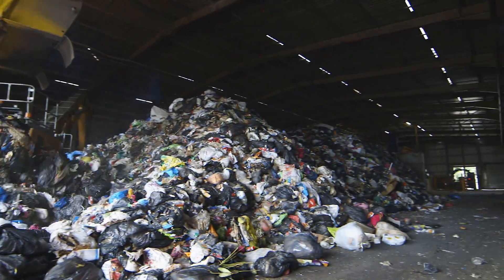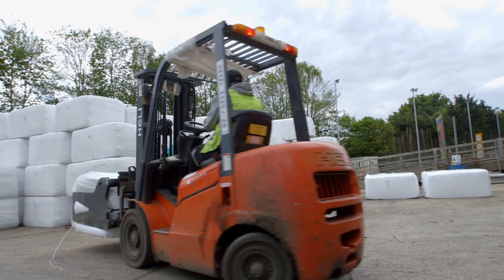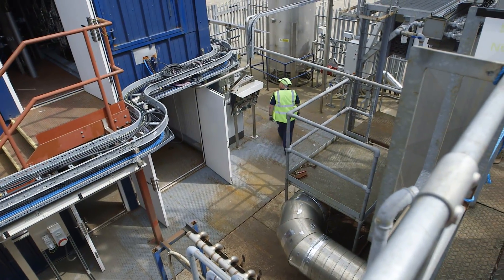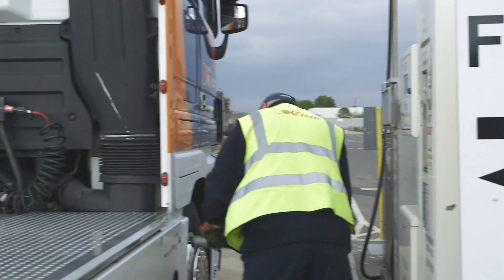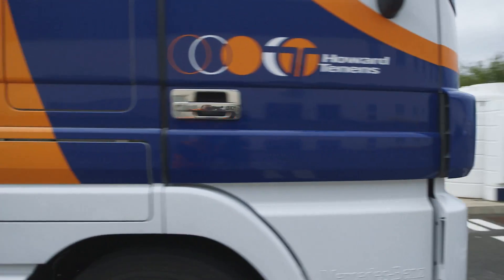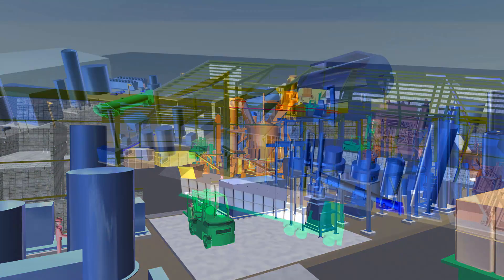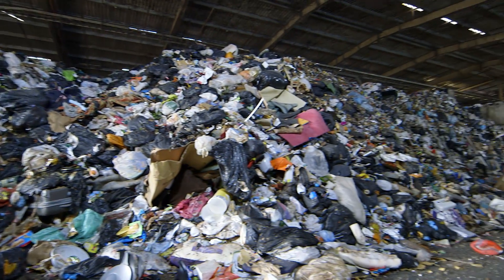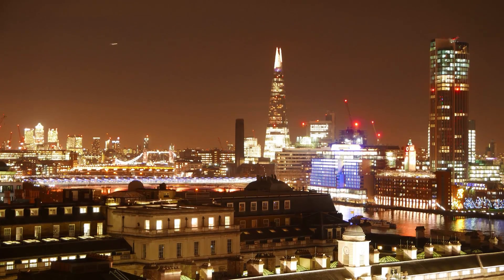The BioSNG Story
An overview of the Commercial Demonstration Plant that will produce bio-substitute gas. The plant will process 10,000 tonnes per annum of refuse derived fuel and waste wood to produce 22GWh per annum of grid quality natural gas, enough to heat 1,500 homes or fuel 75 heavy goods vehicles.

The project is being carried out by Advanced Plasma Power, Cadent (formerly National Grid Gas Distribution) and Progressive Energy.